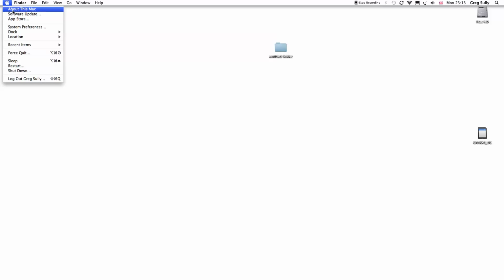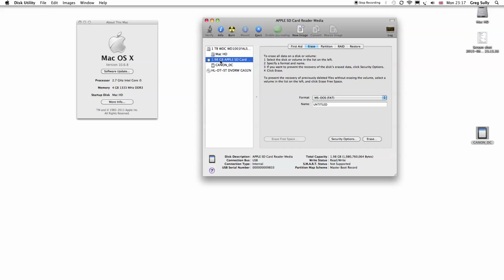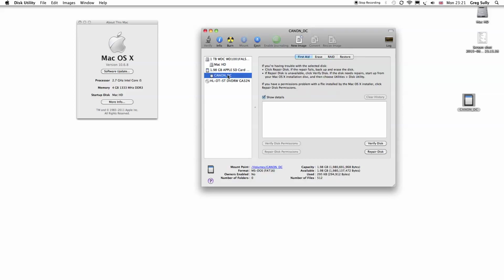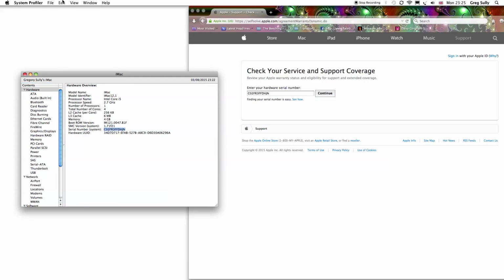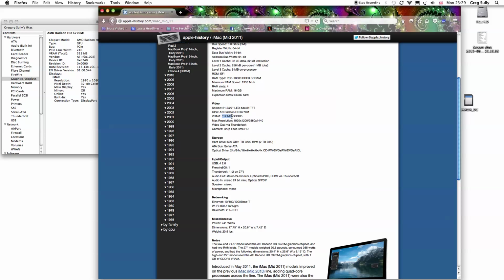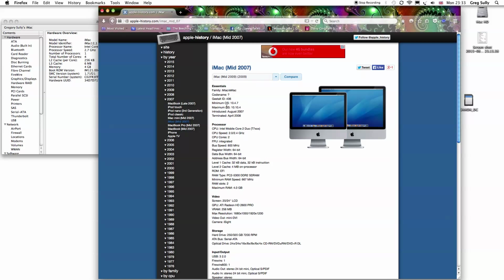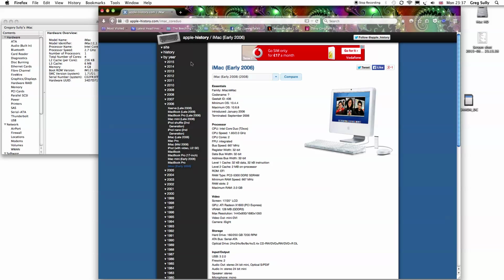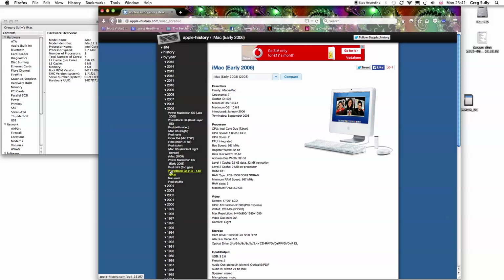Upgrading your mac.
A video about upgrading your Apple Mac computer.  This is mainly to help some family and friends figor out what they can do when it comes to making there Apple Mac's faster.

Please excuse the babble, I am not feeling so great today.  But if you want i can explain in more detail if you wish.